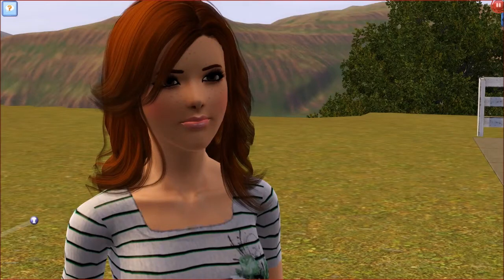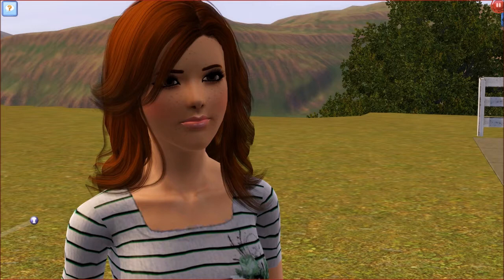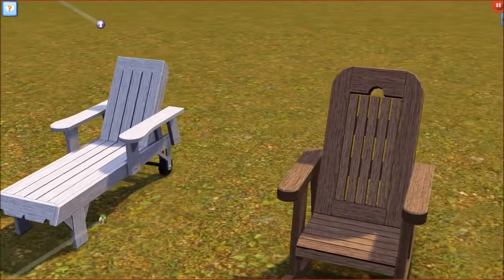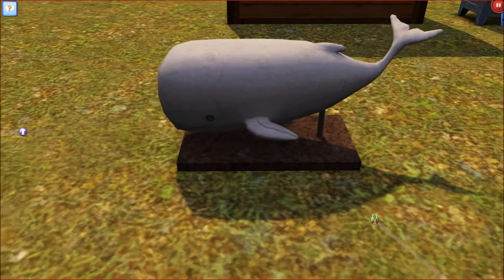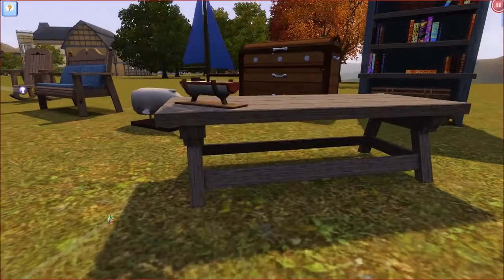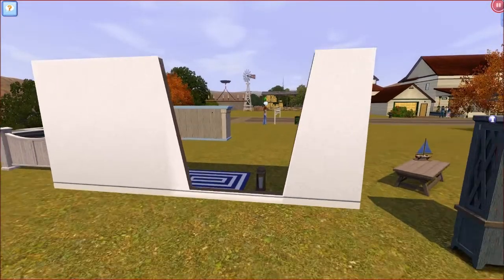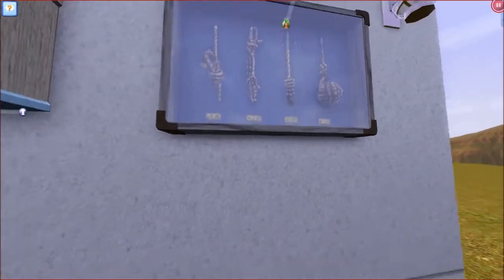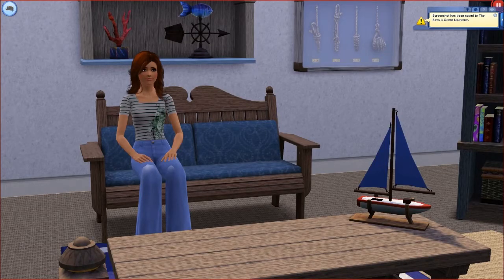The Sims 3 Store: Nautical Living [Overview]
Hey Guys, Angie here!

This is my overview of the newest set to the Sims 3 Store, Nautical Living.
This set is perfect for Island Paradise so check it out!